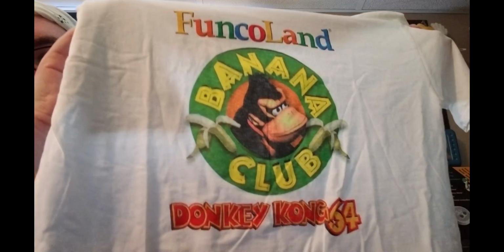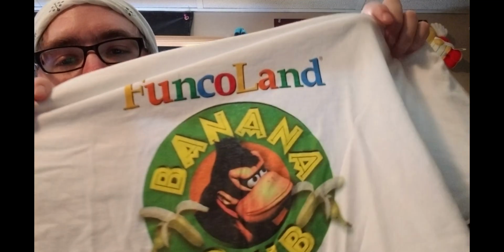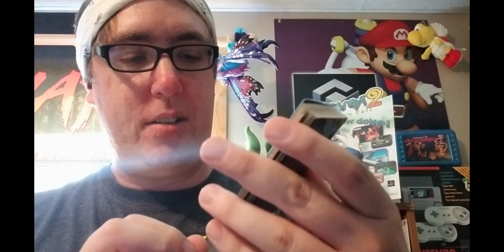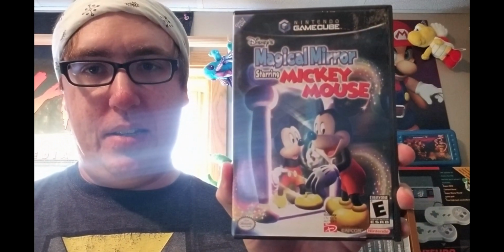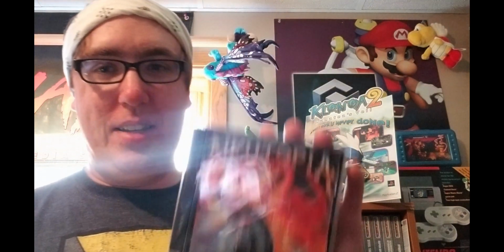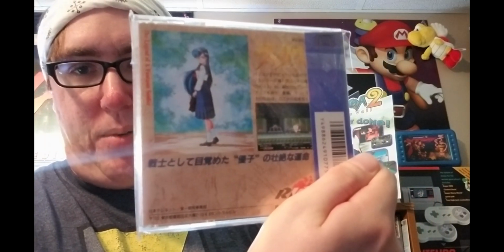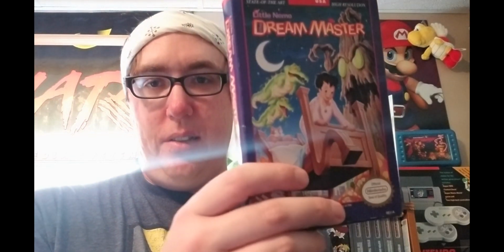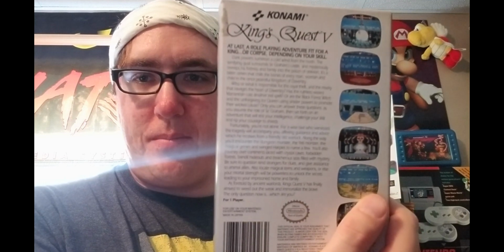Games I Bought Recently #3 - Midwest Gaming Classic 2019 Video Game Pickups!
Here are the games I picked up from the recent Midwest Gaming Classic 2019!  I was able to get a bunch of the things from my previous video.  It took me a bit to get this up because I wasn't feeling well, but hope you enjoy!